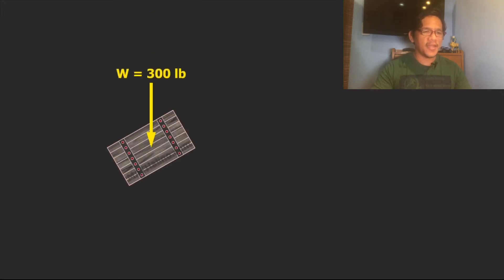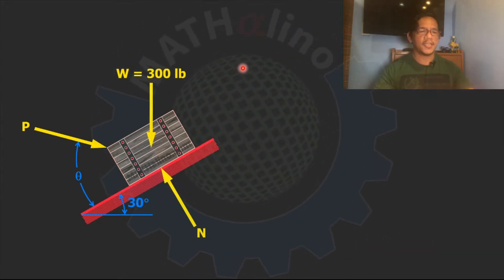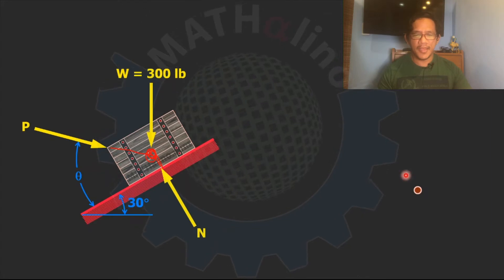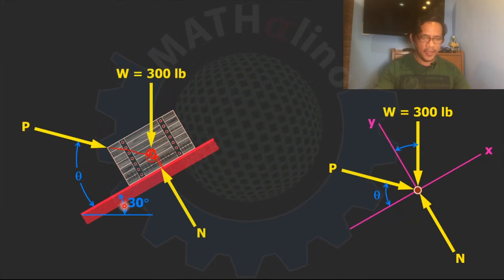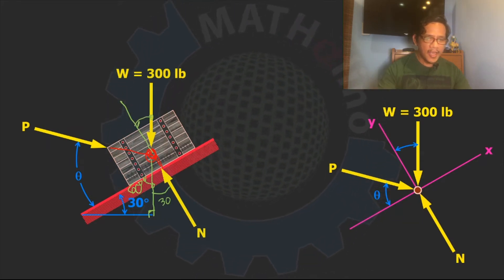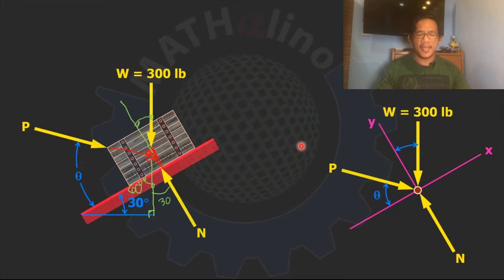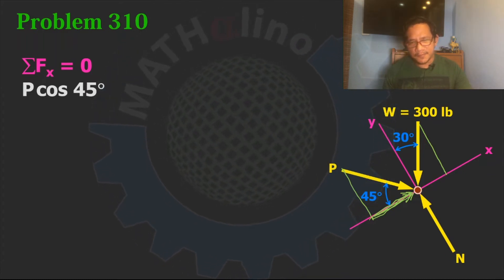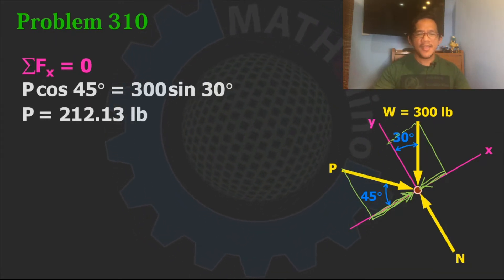Required Force to Hold the Box in a Smooth Plane - Equilibrium of Force System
A 300-lb box is held in a smooth plane by a force P that is inclined at an angle theta from the plane. The plane is 30 from the horizontal.  It is required to find the magnitude of the force P and the normal pressure N exerted by the plane.